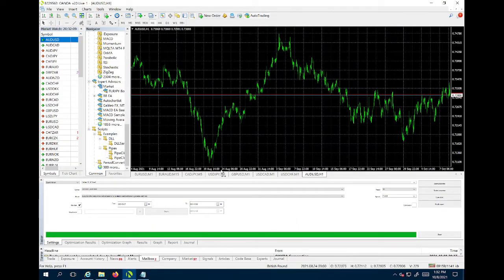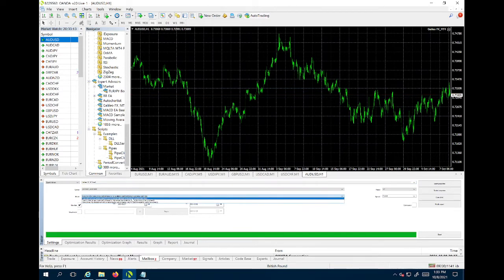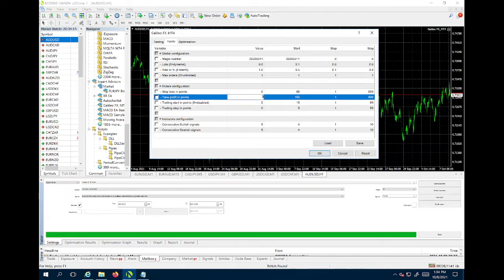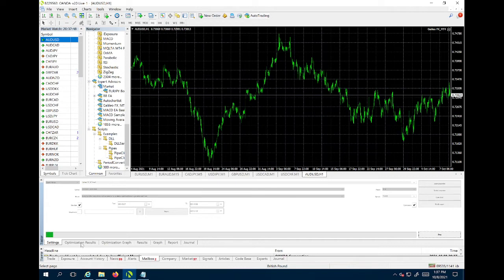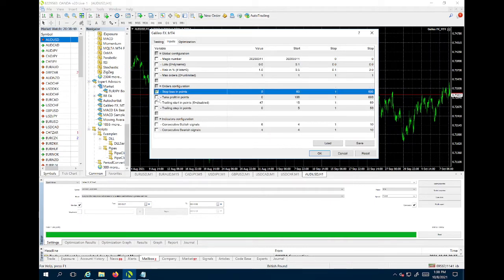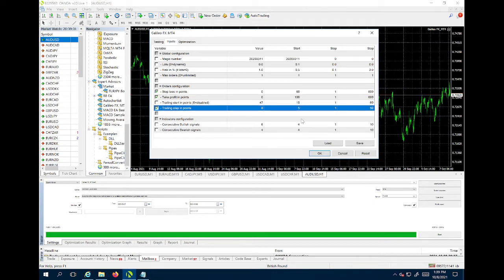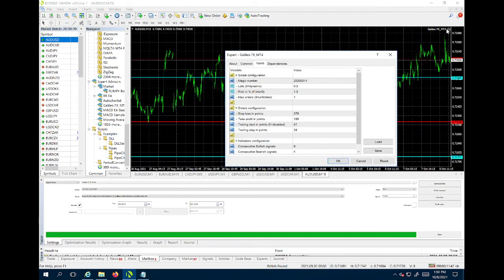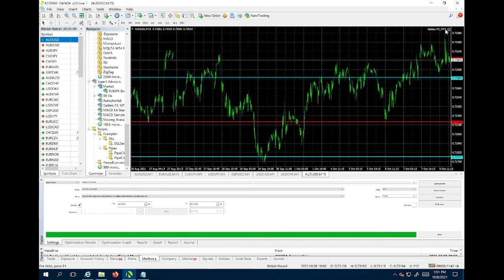Galileo FX Conservative calibration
calibrating Galileo FX with conservative settings